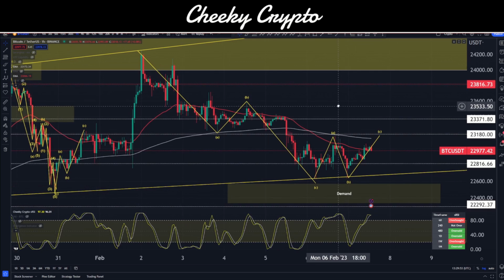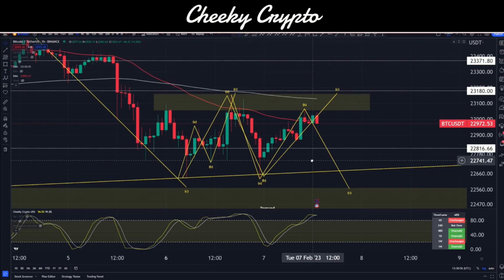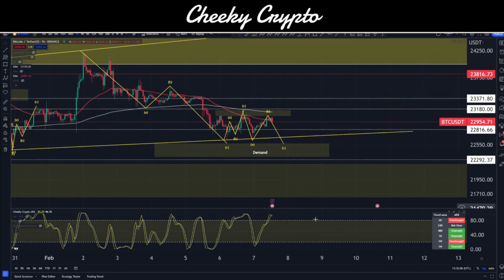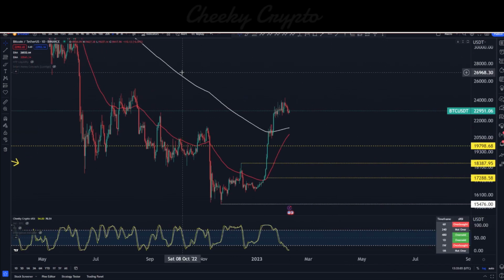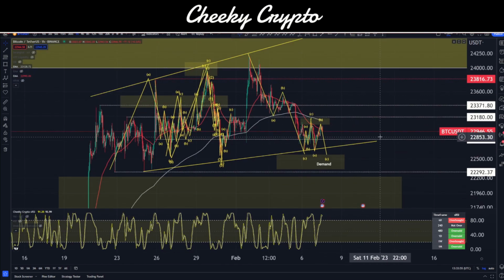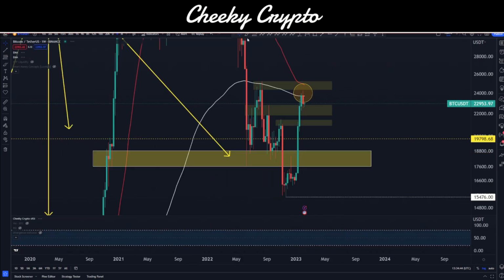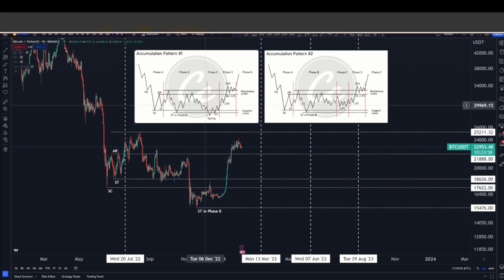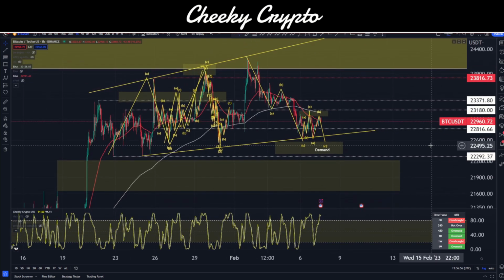Bitcoin BTC Video